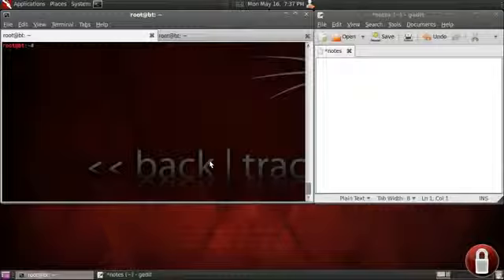AİRCRACK YENİ SÜRÜMÜ ddtbcyrv.flv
inşallah yardımcı olurum yükleme sayfası